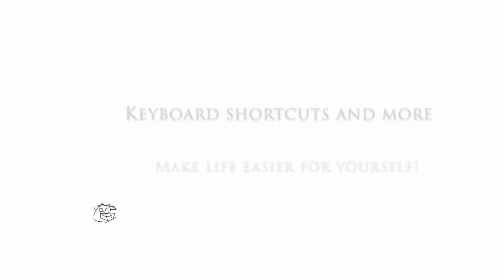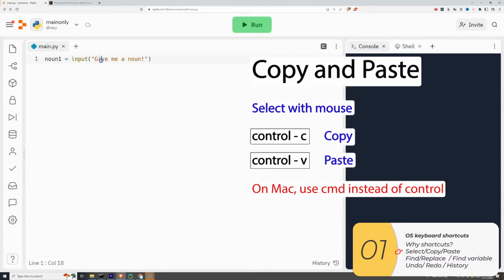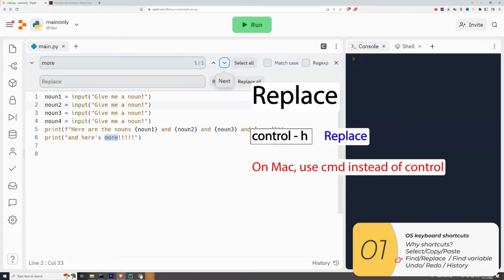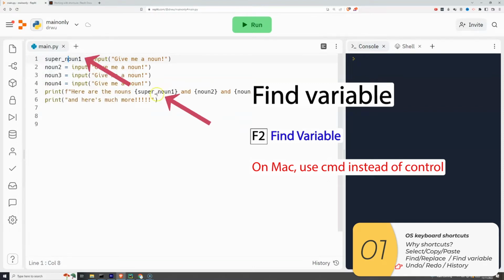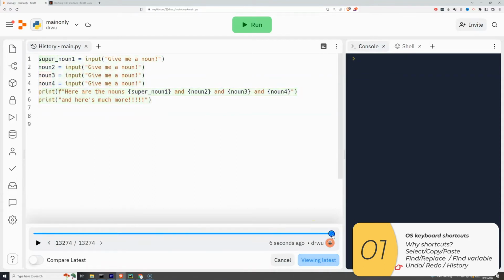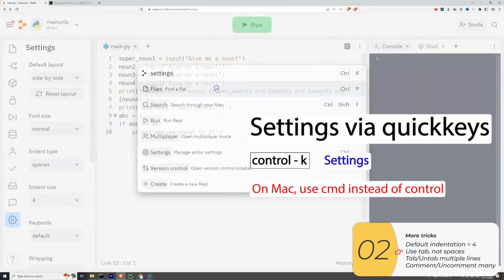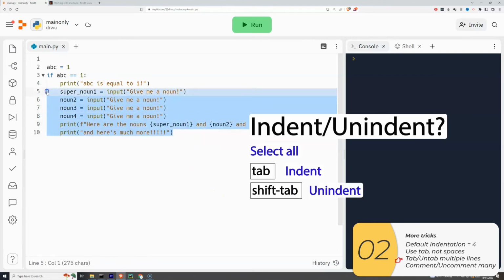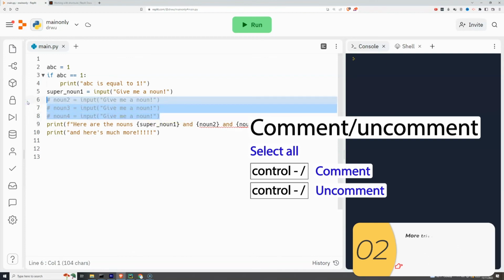018 Shortcuts and more! Make your life easier!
Shortcuts and more!

This video shows you how to save time and make your life easier when coding in replit (or Visual Studio Code)

00:15 OS keyboard shortcuts
02:22 More tricks